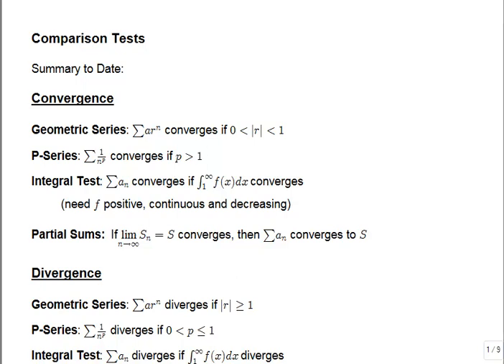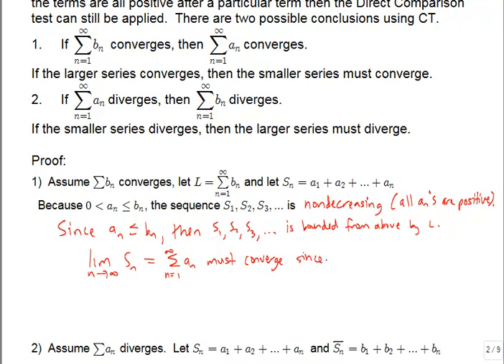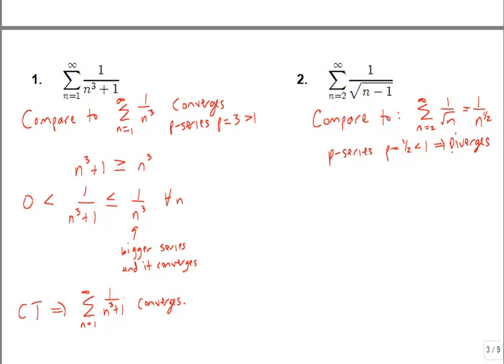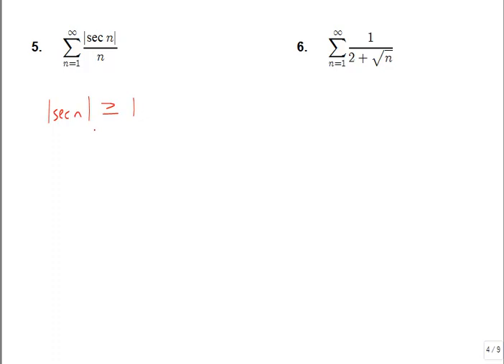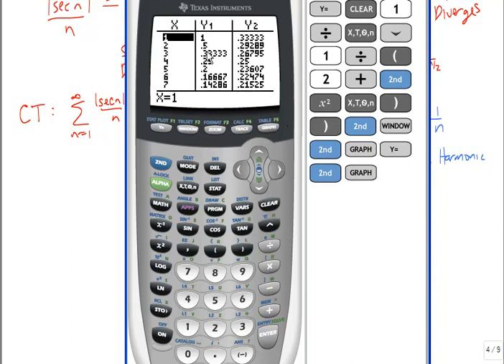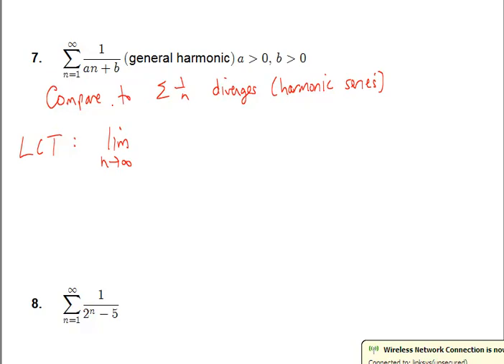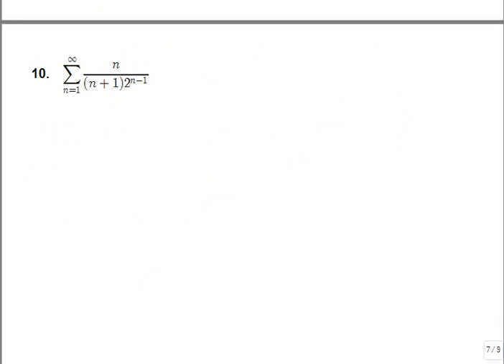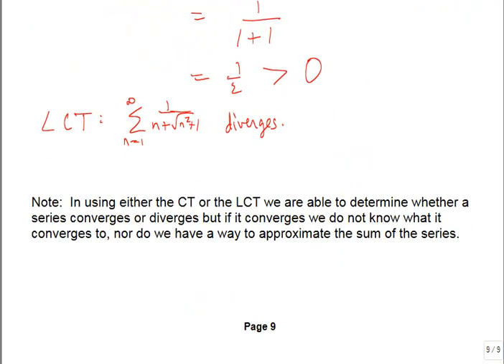Comparison Tests - flash.mp4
Comparison Tests Video Lecture